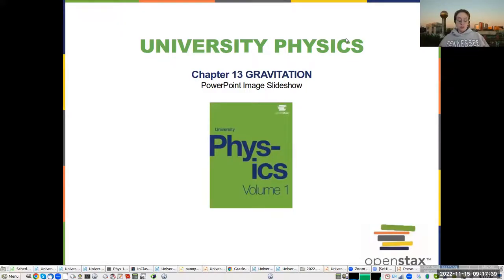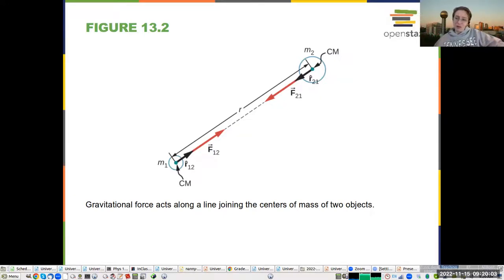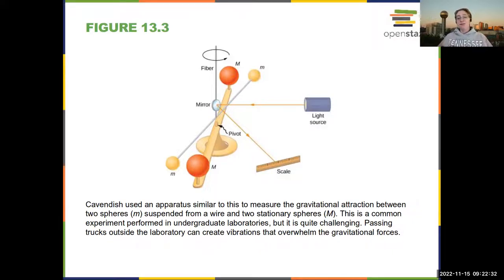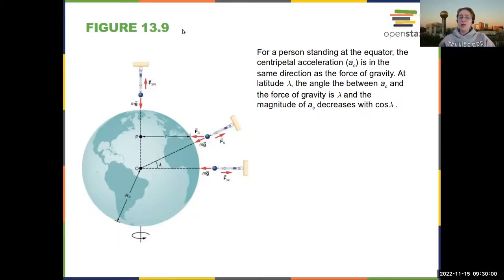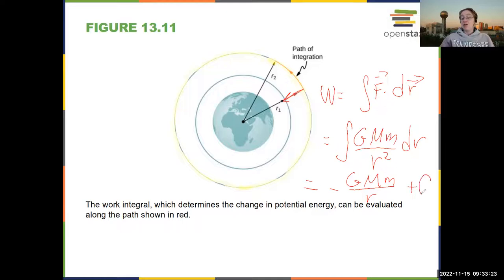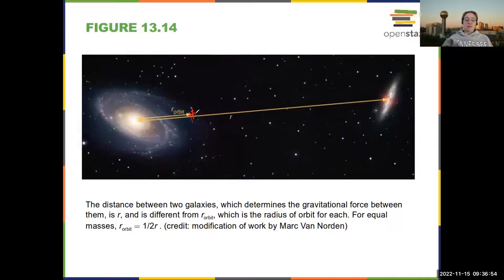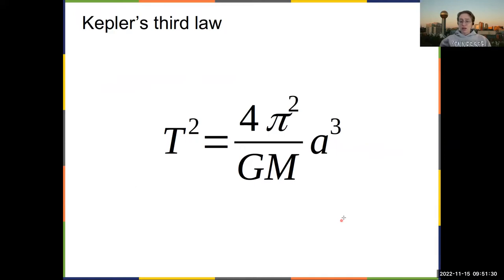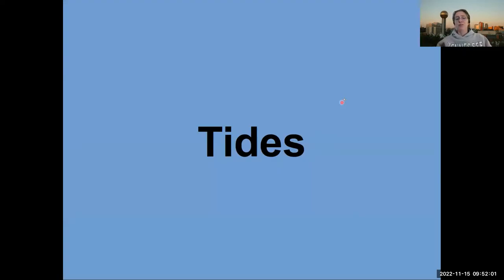Intro Physics Chapter 13 Gravitation